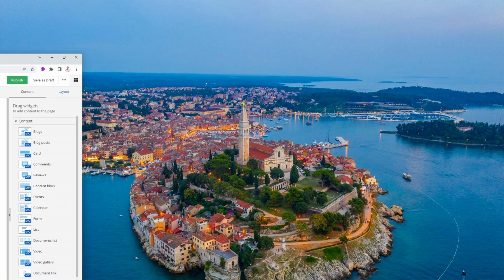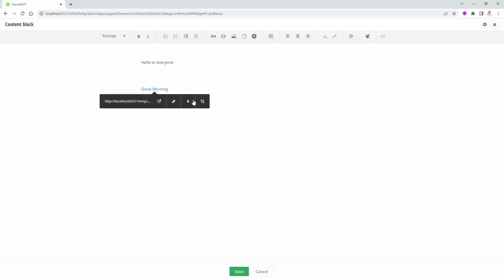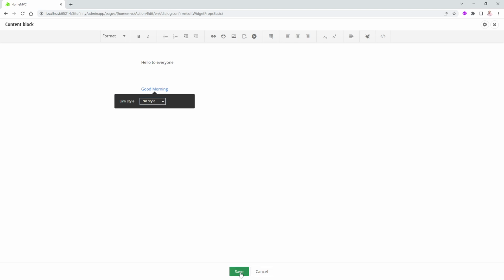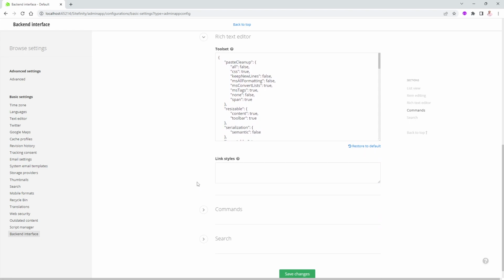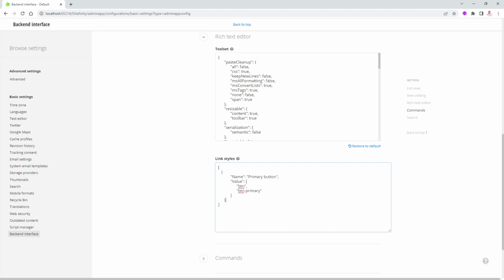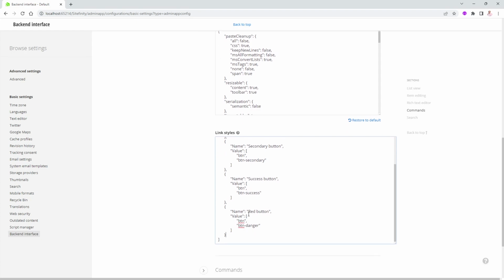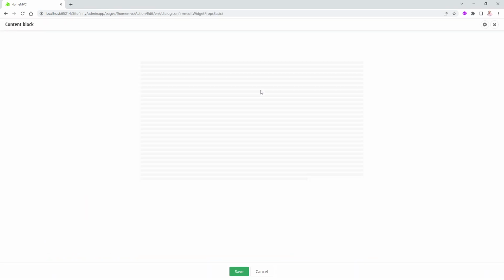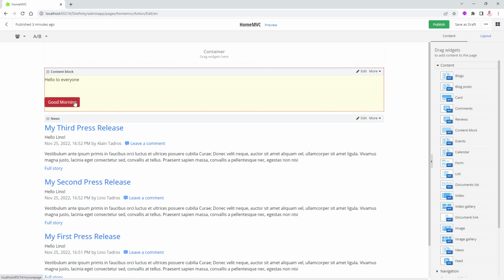Config: Sitefinity Backend Interface For Adding Link Styles to the Editor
This video will demonstrate the ability to add Link Styles to the Editor in Sitefinity starting 14.3